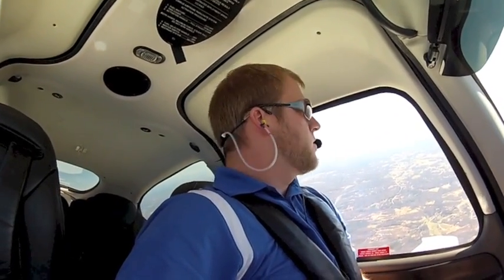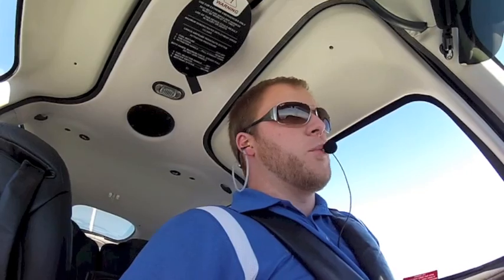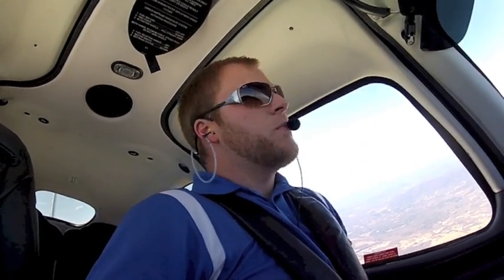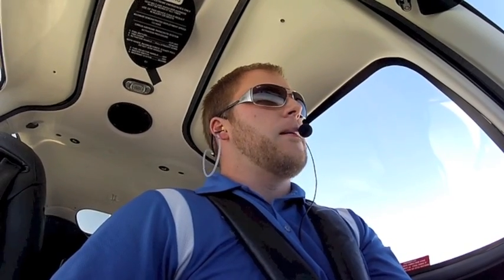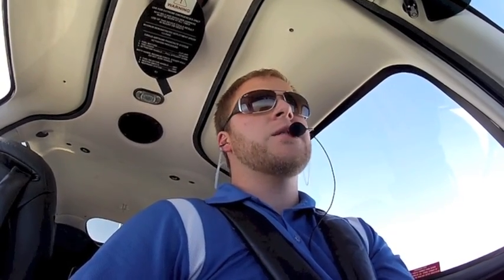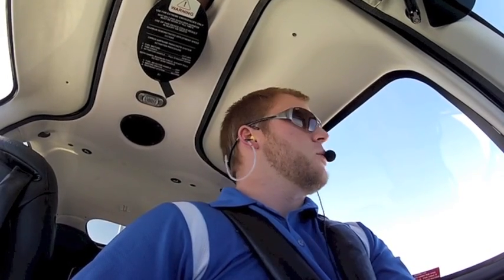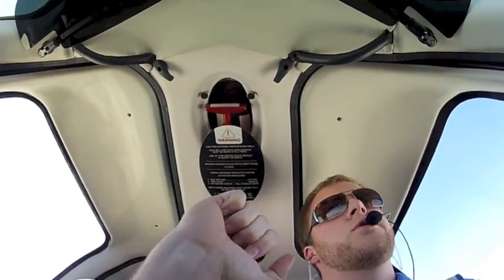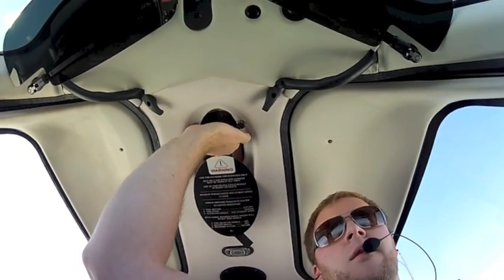Cirrus Parachute discussion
I hope this video sparks a discussion and scenarios in your mind about when you are going to use the CAPS system. I look forward to hearing your thoughts.